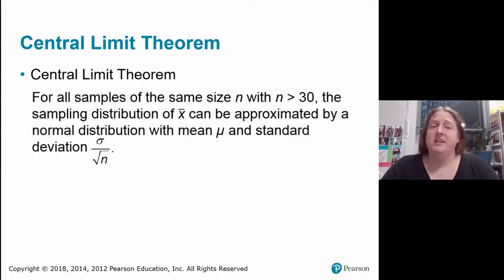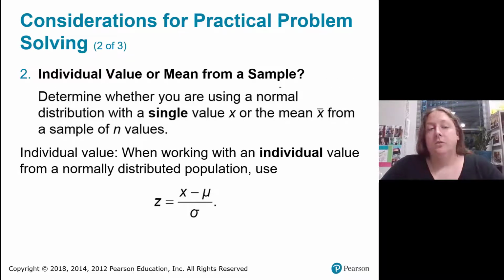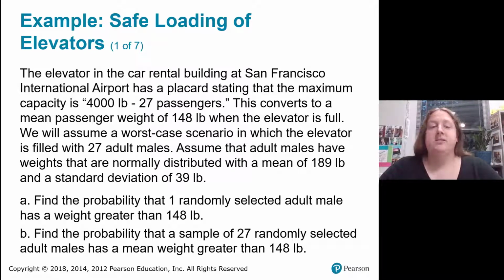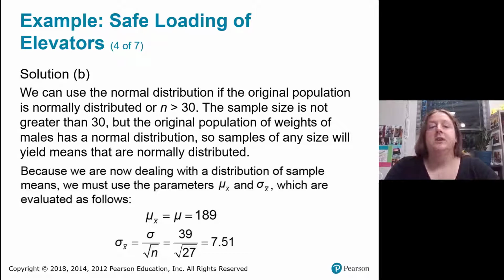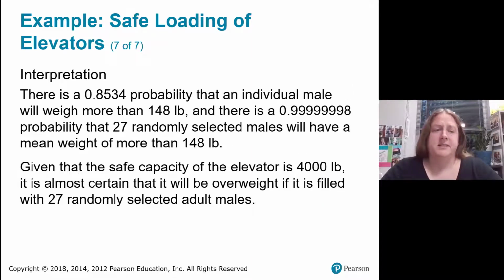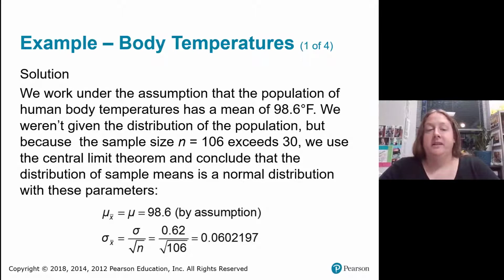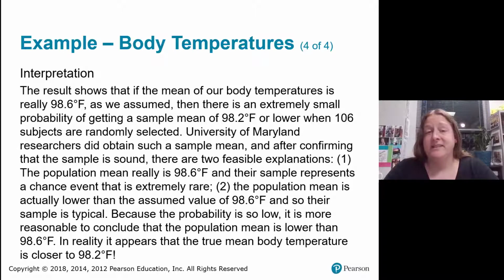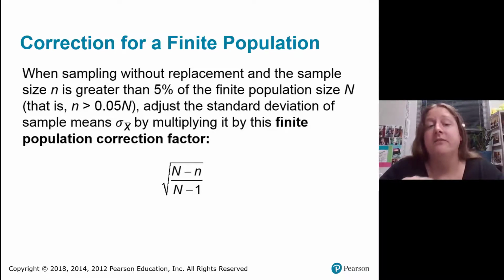The Central Limit Theorem